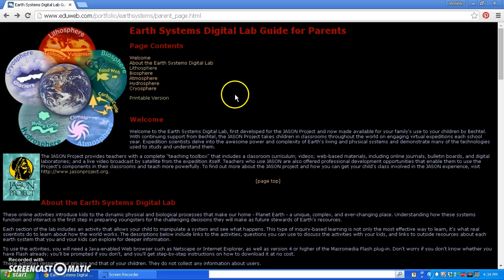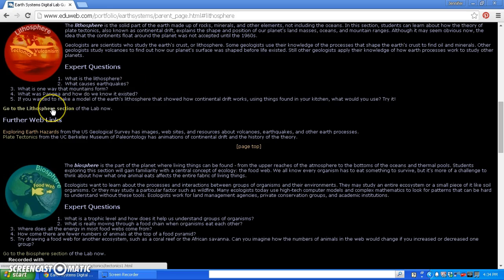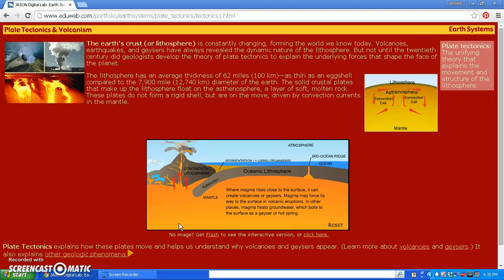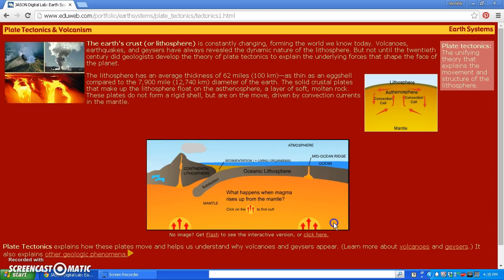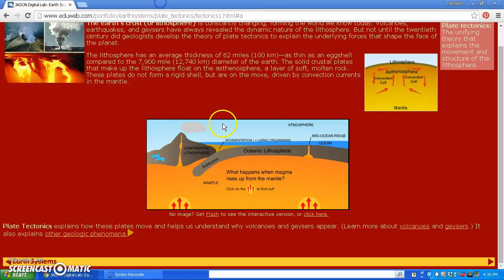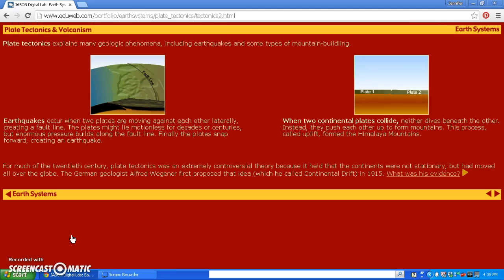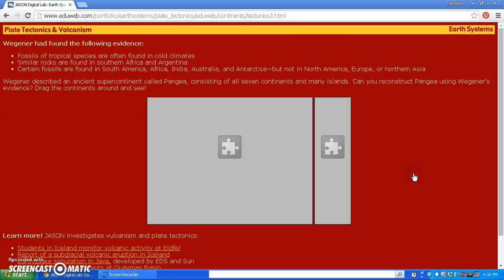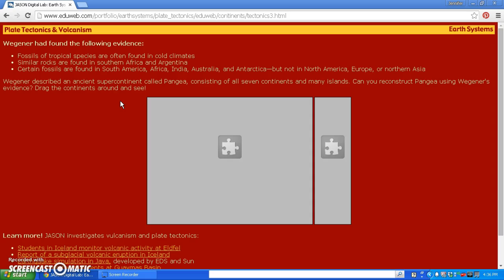Digital Lab Reflection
Science Lesson reflection for the  Better Lesson Science Master Teacher Project